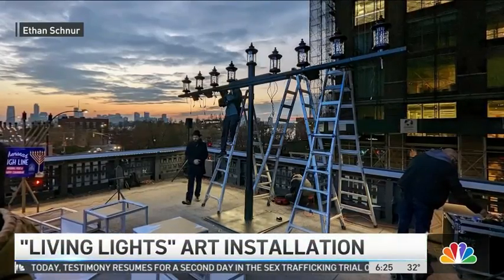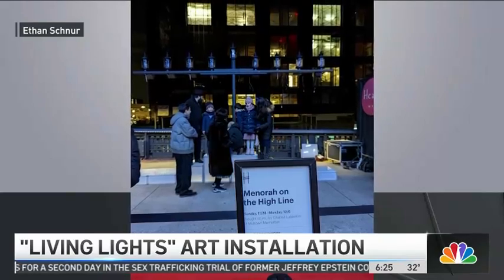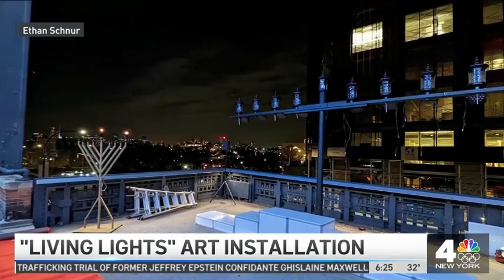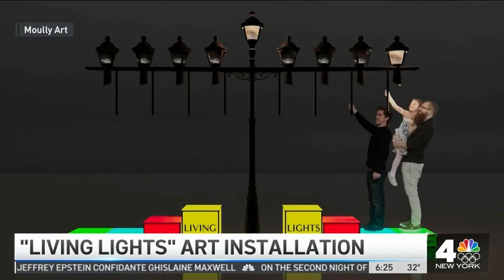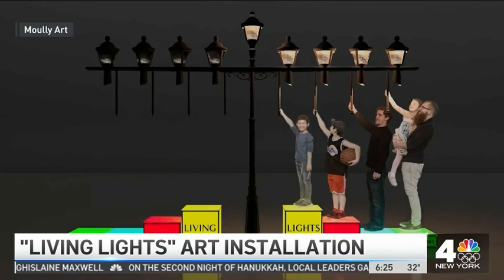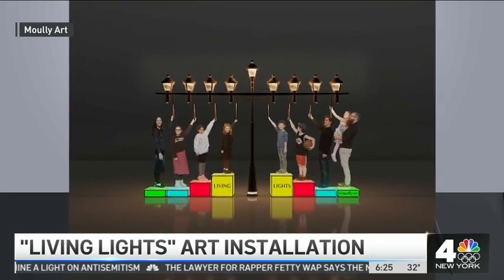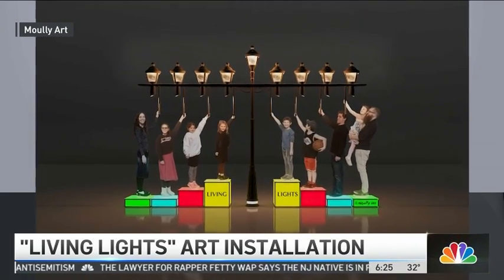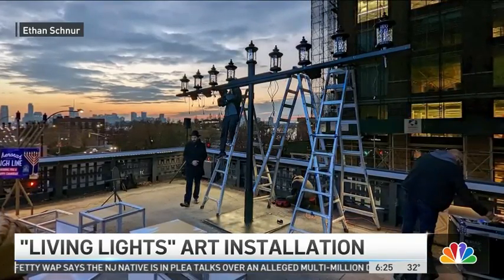NBC New York covers Living Lights, Interactive Chanukah Art installation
NBC New York covers Living Lights!

Living Lights

This Chanukah, YOU Step Up and Be the Light!

An Interactive Pop-Up Installation
by Moully Art

This Festival of Lights, Moully Art invites you to shine your personal light in yet another groundbreaking expression of the soul.

“Living Lights” celebrates the brightness each of us is gifted by G-d to bring to the world, through a pop-up interactive installation.

Standing 10 feet tall, 18 feet wide, the Living Lights menorah awaits “quietly in the dark” to unleash its light when ignited by the warmth of human touch. Participants are invited to step up onto the stage and touch-activate one of its eight luminous torches. A special light show is triggered when all eight are turned on in unison, signifying the truth that the whole of the Jewish nation’s collective light is greater than the sum of our individual parts.

Open to the public in select New York/New Jersey locations, and free of charge throughout Chanukah, Living Lights gives you a powerfully symbolic opportunity to step up and share your light, together with your friends, your family and the person standing next to you whose light you have yet to know!

For more information and a list of locations and schedule,
Rabbi Yosef Yitzchak of Lubavitch, once wrote: The world says that where a light is thrown you can see hidden blemishes… Chasidic teaching says that when a light is shone you can see another’s hidden beauty.
This Chanukah season, bring your – our – light back into focus, and cancel negativity and cynicism through a celebration of hUmaNITY. For the most effective way to dispel darkness is to increase light – and just a little bit of light dispels a whole lot of darkness.